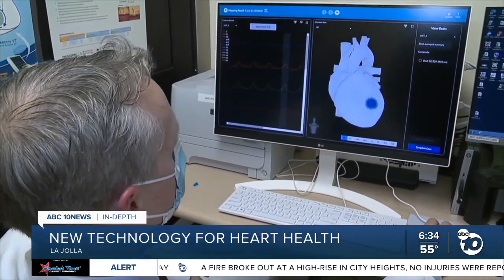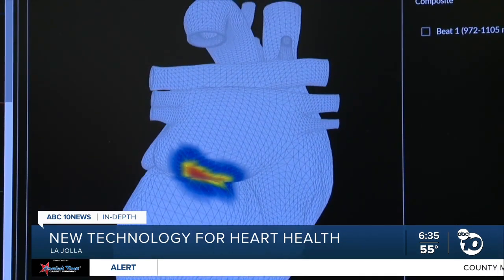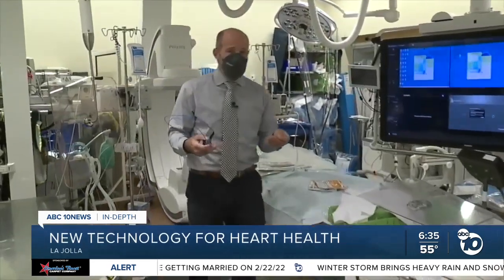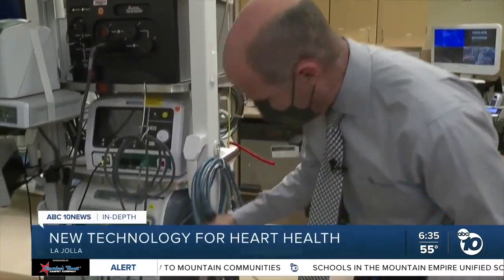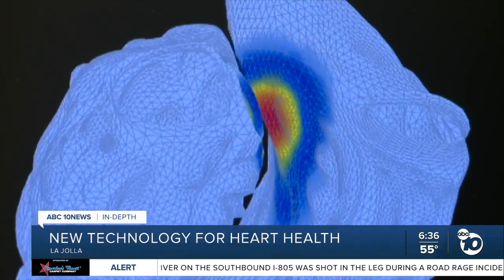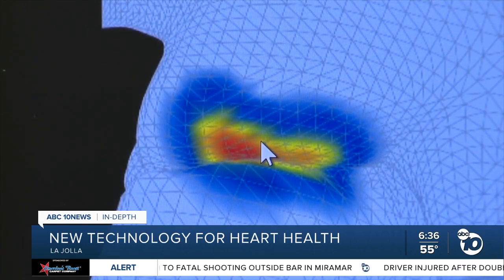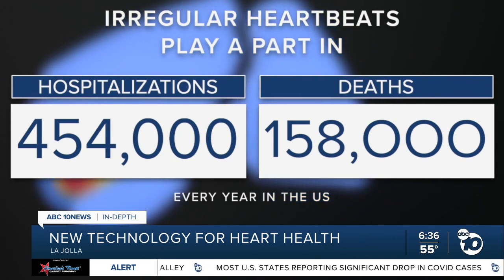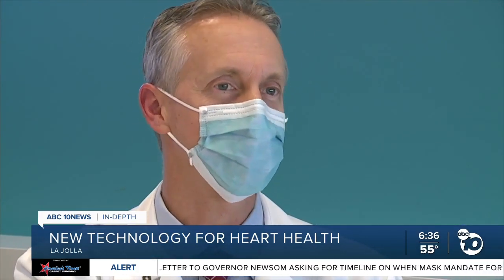UC San Diego doctor creates new way to diagnose irregular heartbeat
Dr. David Krummen created vMap, a computer program that takes EKG data and uses it to make a 3D model of the heart, highlighting problem areas associated with arrhythmia.